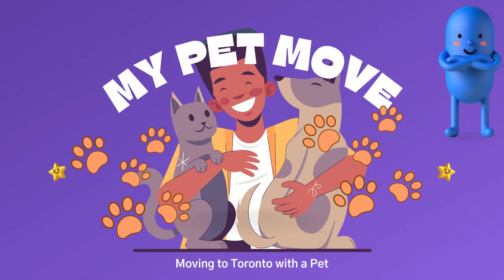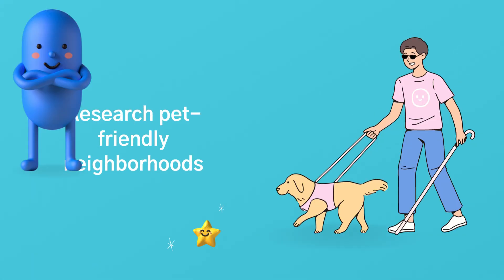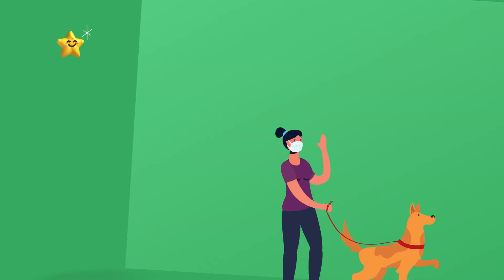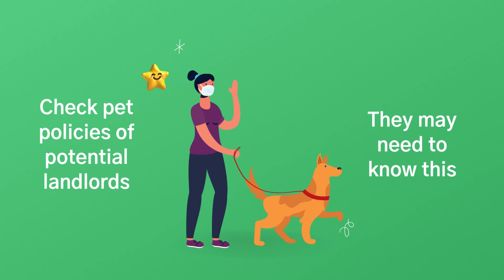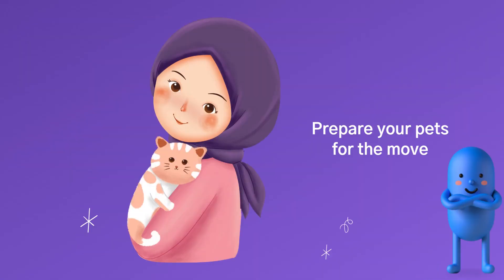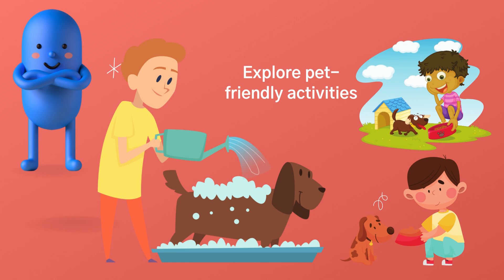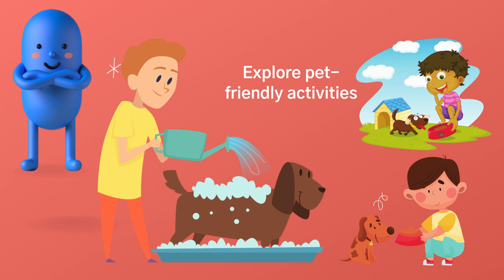Moving to Toronto with pets? Our guide has got you covered.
Moving to Toronto with pets? Don't stress! Our blog post has got you covered. We explore key considerations when moving with pets, including researching pet-friendly neighborhoods, checking pet policies of potential landlords, and preparing your pets for the move. We also offer tips on finding a new veterinarian and exploring pet-friendly activities in Toronto. Whether you're moving with a dog, cat, or other furry friend, our guide will help you navigate the process and ensure a smooth transition to your new home in Toronto.

Join a strong tribe of Toronto residents who get weekly information about the best restaurants, events, shopping, outdoor activities, and real estate in and around Toronto & Humber Bay Shores.

Along with my business PamelaSimons.ca & Team are delighted to EduTain you with fun ideas, cool places and all while balancing worklife!

Never miss a thing in M5V & M8V (Toronto & Humber Bay Shores)!

PamelaSimons.ca & Team
Founder of WorkPlayToronto